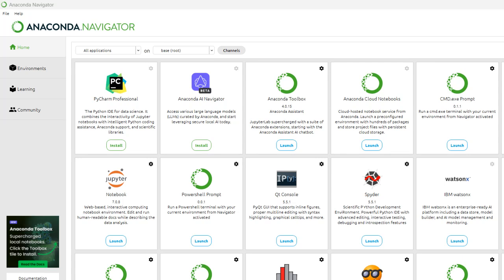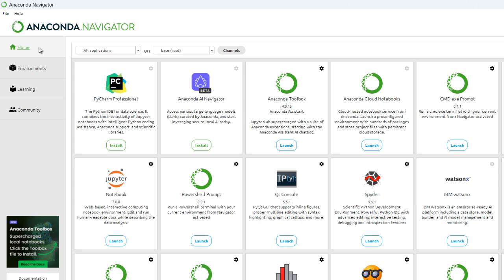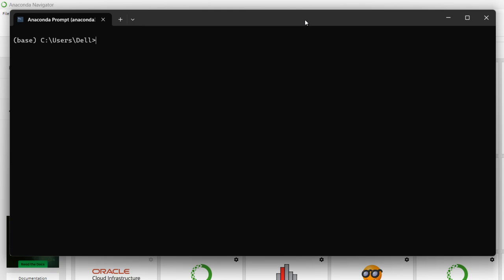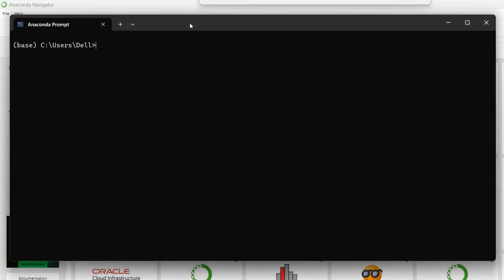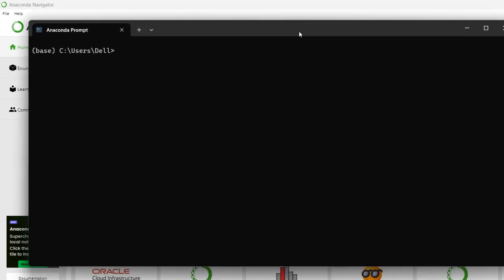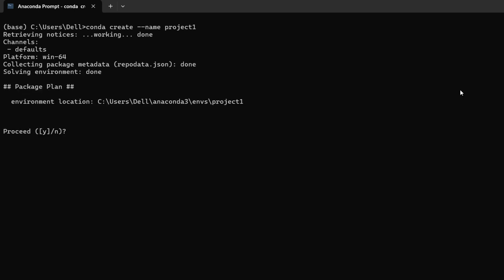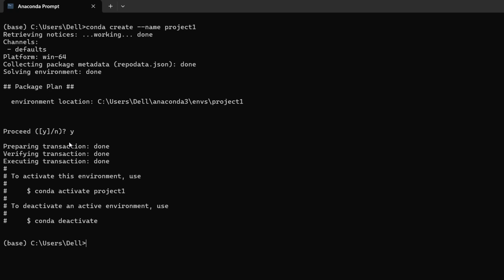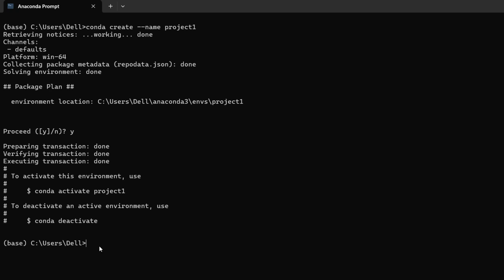3. How to Create a Python Environment in Anaconda Prompt | Step-by-Step Tutorial | Complete Guide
Welcome to Bibi Colab!🧑‍💻

🌐 In this comprehensive tutorial, we’ll guide you through the process of creating a Python environment using the Anaconda Prompt. Whether you’re embarking on data science projects, machine learning, web development, or any other Python-related work, setting up isolated environments is essential for managing dependencies and avoiding conflicts between projects.

🌐What You'll Learn:

1. Opening and Navigating Anaconda Prompt: We’ll show you how to access and use the Anaconda Prompt to manage your Python environments.
2. Creating a New Conda Environment: Learn how to create a new environment tailored to your specific project needs with the command:
conda create --name myenv
3. Specifying Python Versions: Discover how to create an environment with a specific version of Python, ensuring compatibility with your project’s requirements:
conda create --name myenv python=3.12.4
4. Activating and Deactivating Environments: Manage your environments by activating and deactivating them as needed:
conda deactivate
5. Checking the Environment in Anaconda Navigator

🌐Why Use Conda Environments?
Using Conda environments allows you to work on multiple Python projects without worrying about dependency conflicts. Each environment can have its own libraries, making it easier to manage projects with different requirements.

🌐Useful Links:

👉Start by downloading the Anaconda Distribution, which comes with Conda, Python, and many pre-installed libraries essential for data science and development.

👉Explore the official Conda documentation for more in-depth information on environment management, package installation, and advanced features.

👉A detailed guide on creating, managing, and customizing Conda environments for your specific needs.

Learn how to install and manage packages within your Conda environments.

At Bibi Colab, we provide in-depth tech tutorials and guides to help you succeed in your programming and data science journey.

🌐Don’t forget to:

Share it with friends or colleagues who might be interested in Python and data science.

I'm here to help you on your Python journey. 🚀